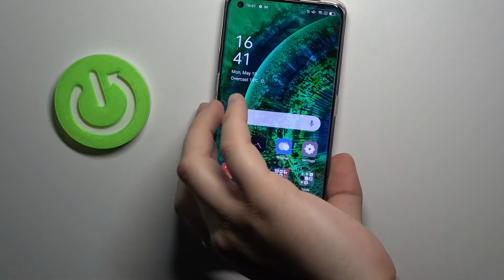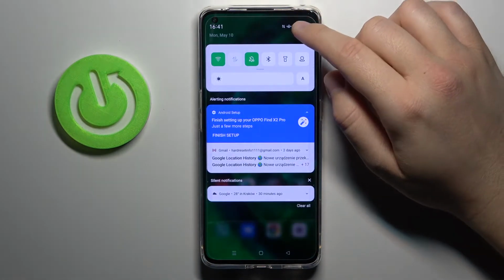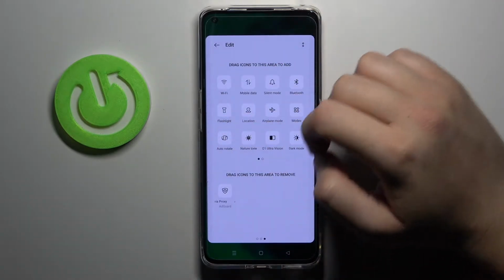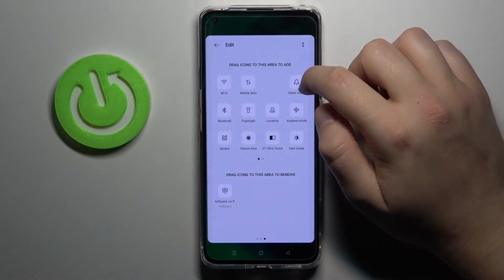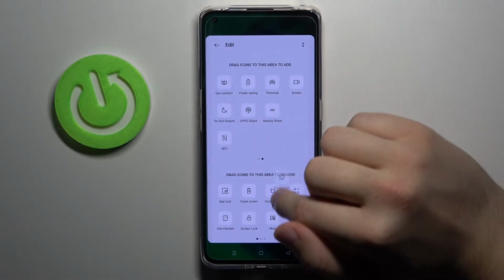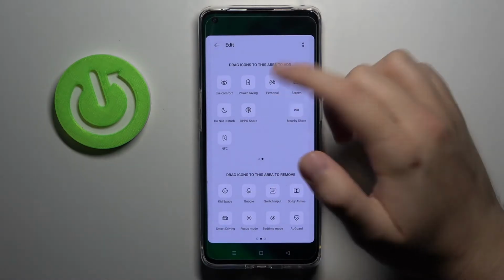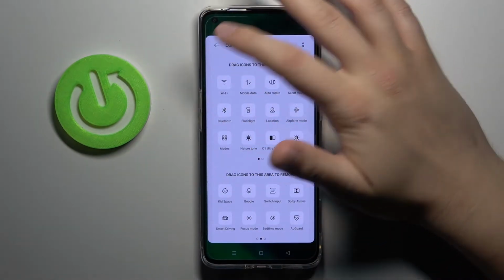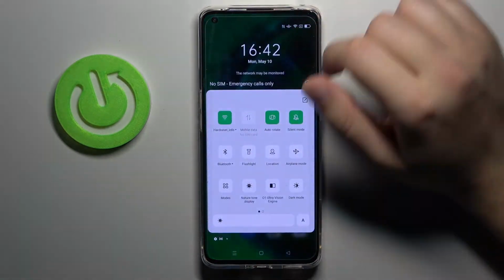How to Adjust Notifications Bar Icons in OPPO Find X2 Pro – Customize Notifications Bar Icons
If you want to know how to change the appearance of the navigation bar in OPPO Find X2 Pro, check out this tutorial. We will show you how easy it is to change the navigation bar, so follow our instructions and successfully rearrange the icons in the navigation bar, change the appearance of the icons or hide the entire navigation bar entirely. You can find more tutorials for OPPO Find X2 Pro on our YouTube channel.